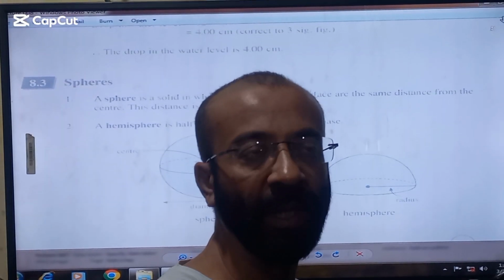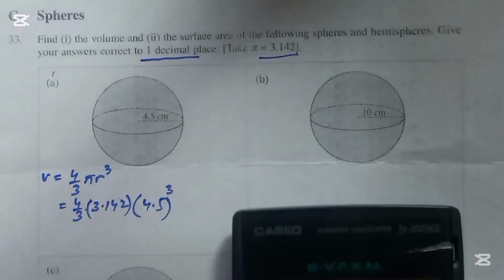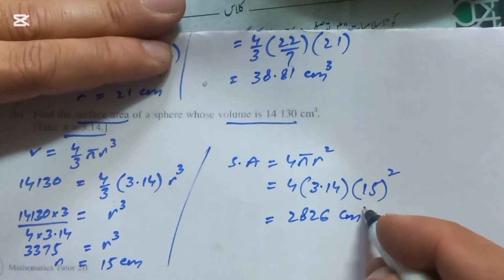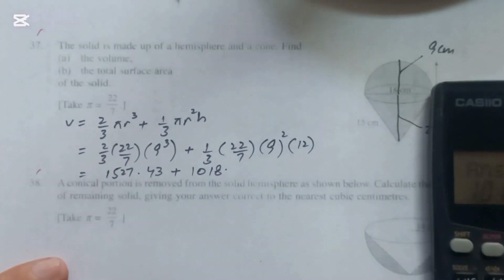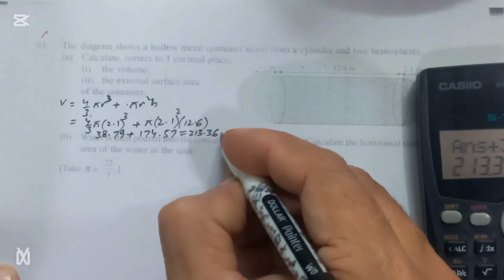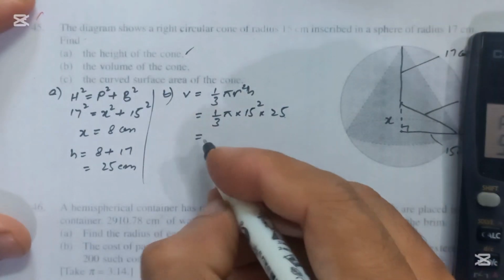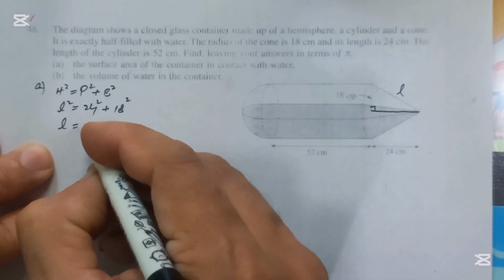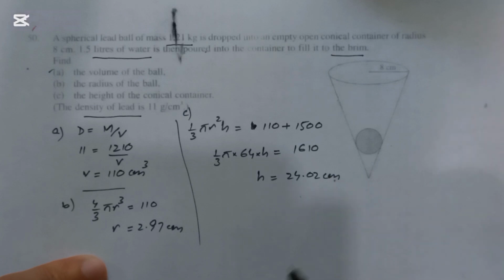O Level; Mathematics; Mensuration (Spheres)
This lecture will thoroughly cover the topic 'Mensuration (Spheres)' in O Level, Mathematics Syllabus.